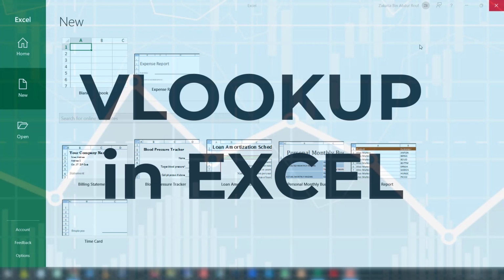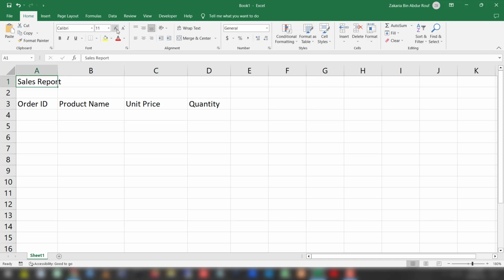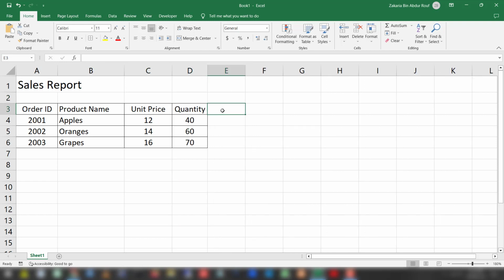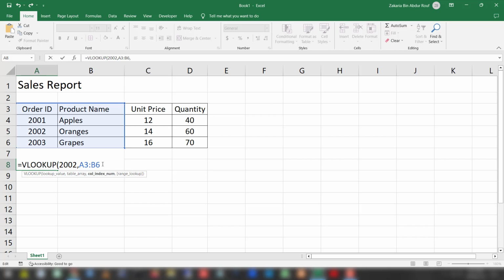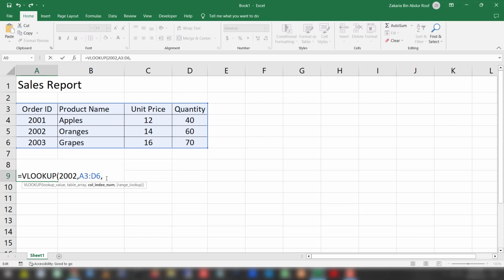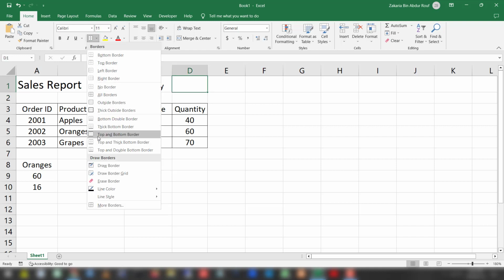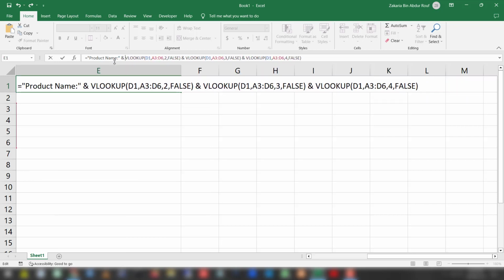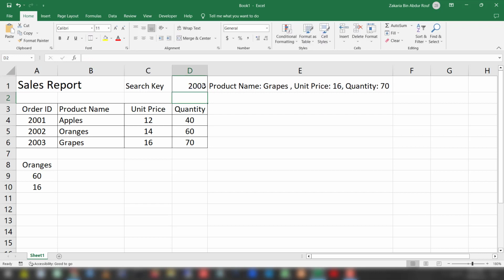VLOOKUP in EXCEL